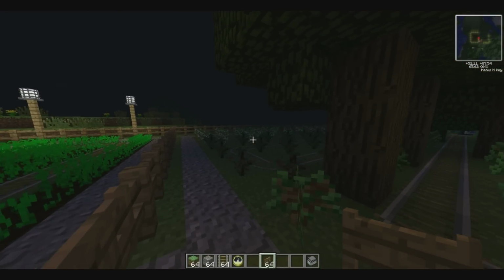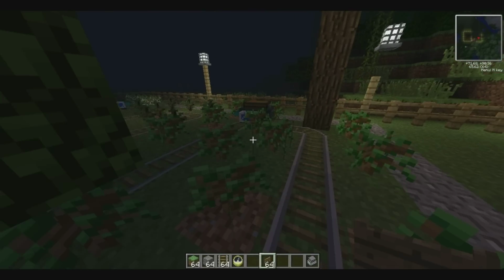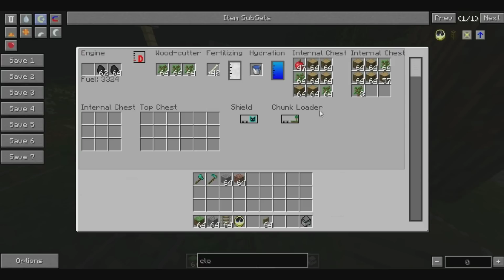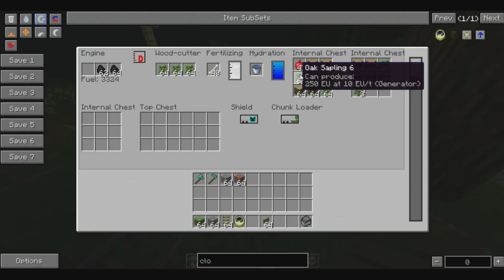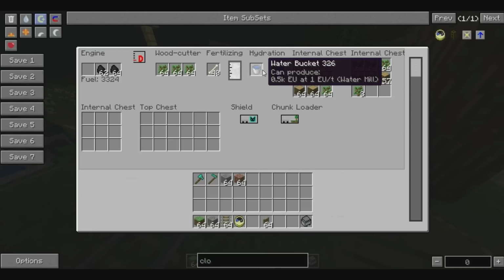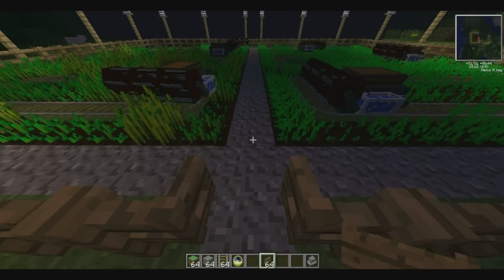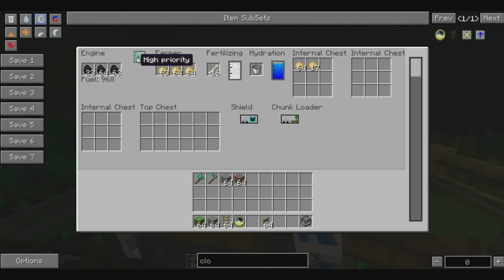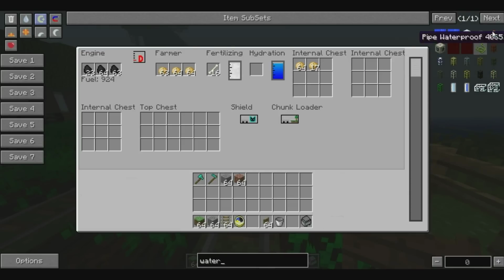Tekkit Lite - Steve's Carts Tutorial Ep: 3 (Farm Time)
In this video I go over the different tools, addons and attachments used in farms and tree farms for the Steve's Carts Mod in Tekkit Lite.
(This is for Tekkit Lite version 0.5.7 and Steve's Carts version 2.0.0.a48)
I focus on the :

Farmer - tool used in farming wheat, carrots, and potatoes

Woodcutter - tool used to cutdown and replant new trees in the tree farm.
Pine, Spruce, Birch, and Jungle saplings can be used.

Hydrator - used to water crops.

Fertilizer - used to bonemeal crops and trees.

Crop - used for farming netherwart.